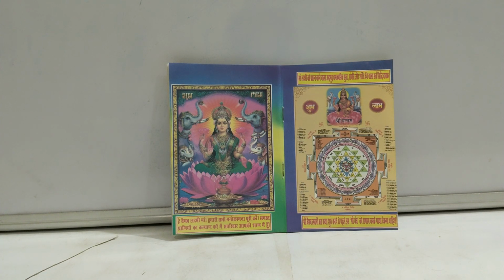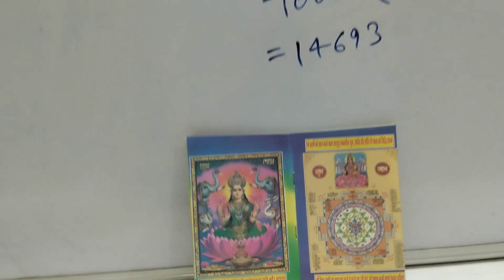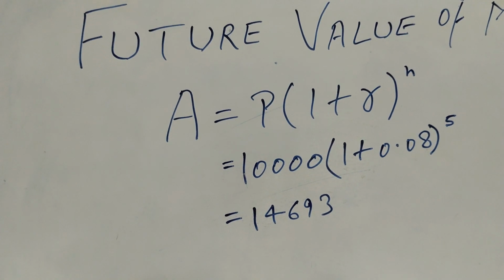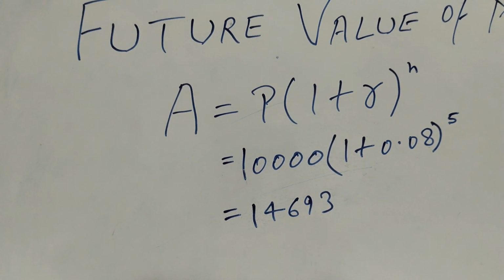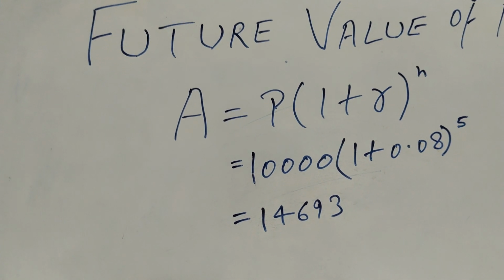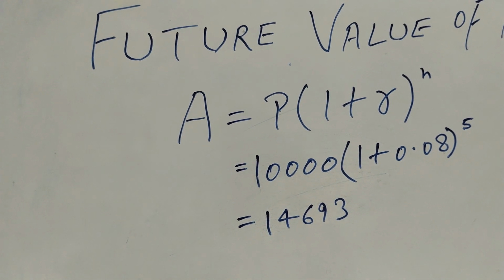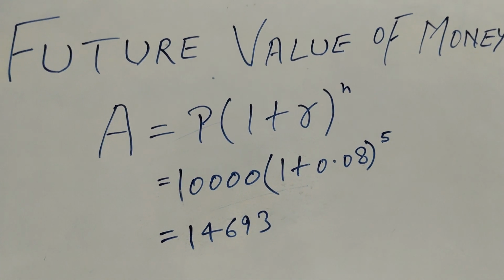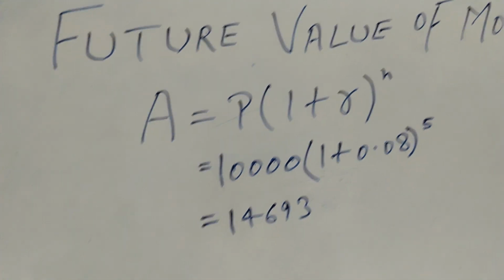INVESTMENT RISKS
Inflation Risk
Credit Risk
Market Risk
Interest Rate Risk
Future Value of Money.